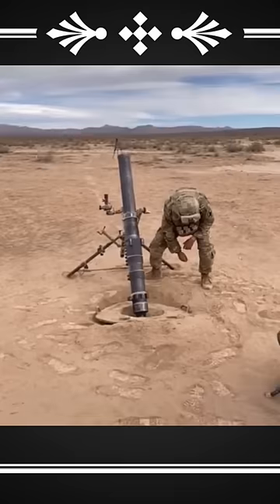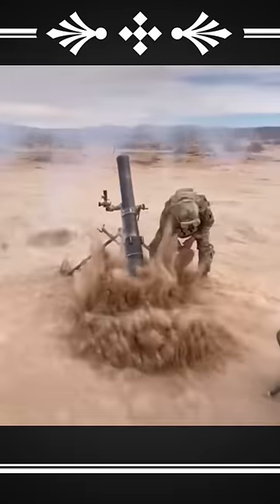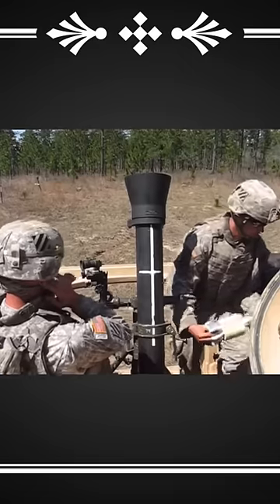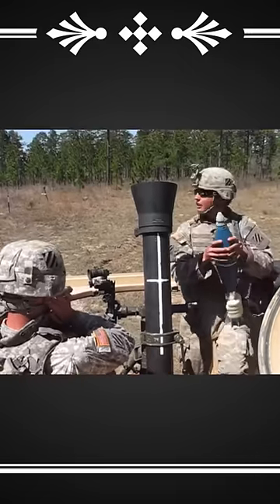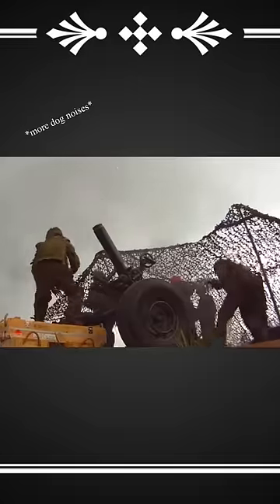120mm mortar vs C-RAM incoming!!